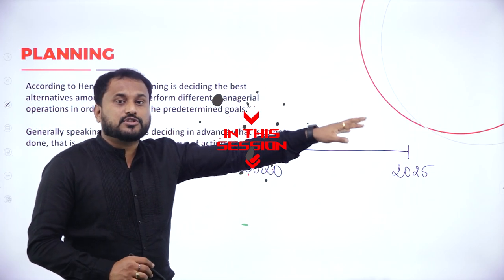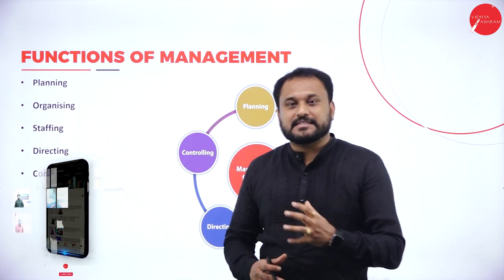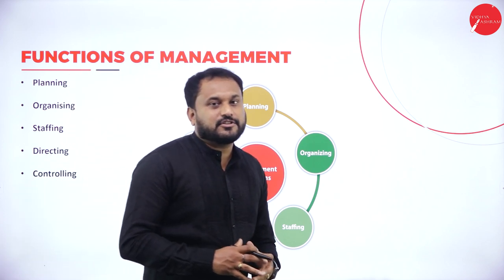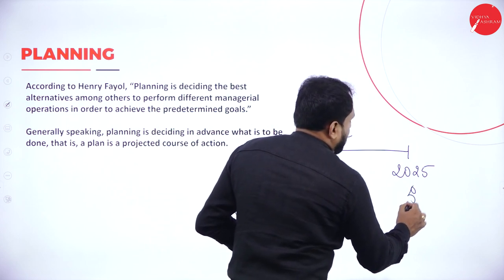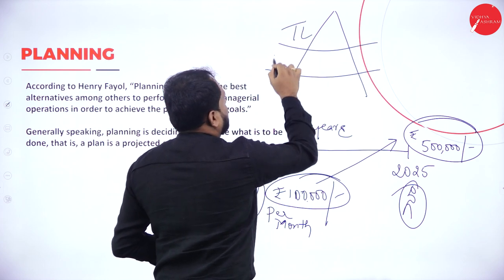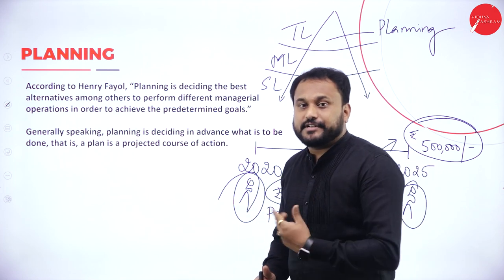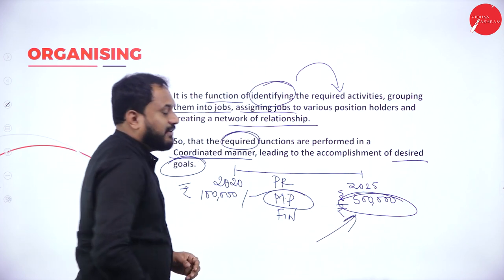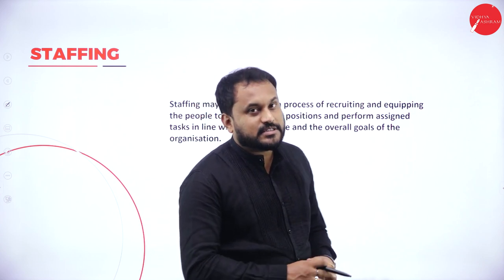DAY 02 | PRINCIPLES OF MANAGEMENT | I SEM | B.B.A | INTRODUCTION TO MANAGEMENT | L2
Course : B.B.A
Semester : I SEM
Subject : PRINCIPLES OF MANAGEMENT
Chapter Name : INTRODUCTION TO MANAGEMENT
Lecture : 2